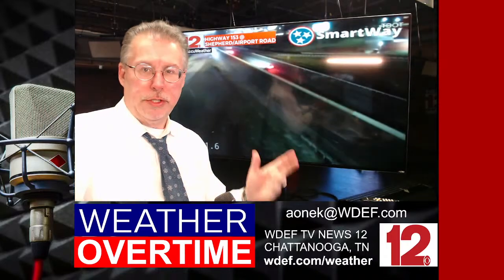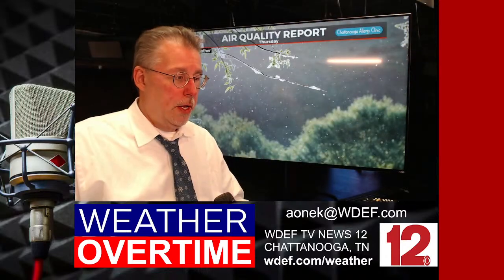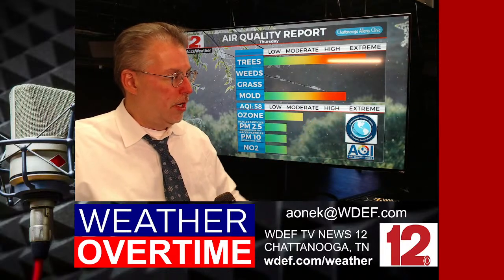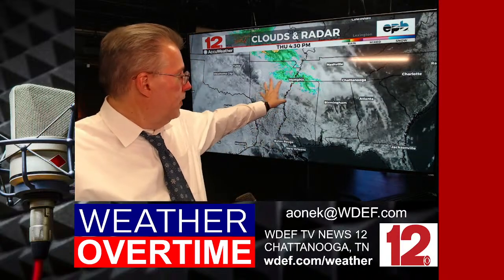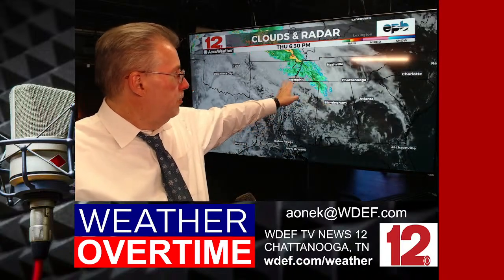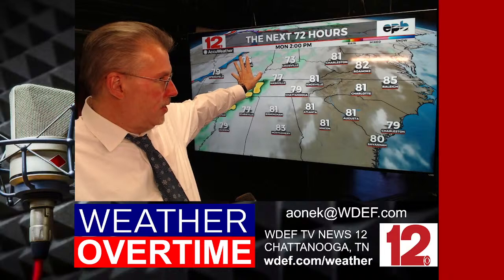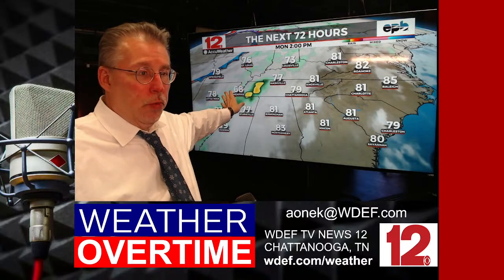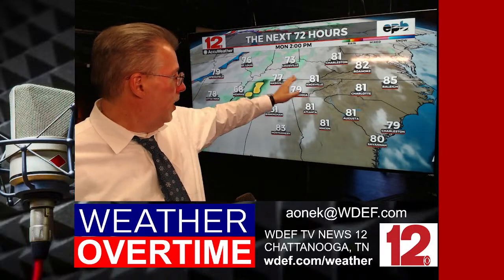WDEF-TV NEWS 12 WEATHER OVERTIME - APR 25, 2024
Rain trying to make its way over the area. Thanks to dry, stable air it's not having much luck so far. Also: some great weather forecasting and environmental podcast links to talk about. Also also, we'll look at the Chattanooga Lookouts Friday forecast.

All that and much more in tonight's WDEF News 12 exclusive video weatherblog WeatherOvertime.

Teachers/administrators: request one of our weatherexperts to appear at your school by going to the FoodCity